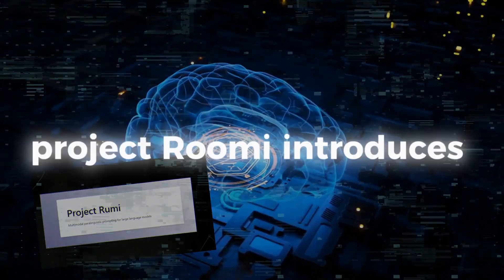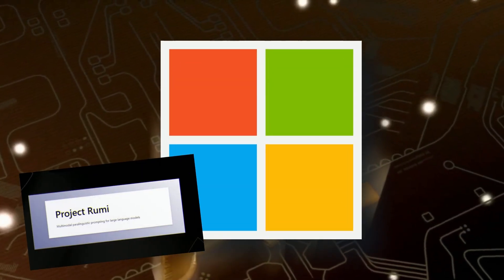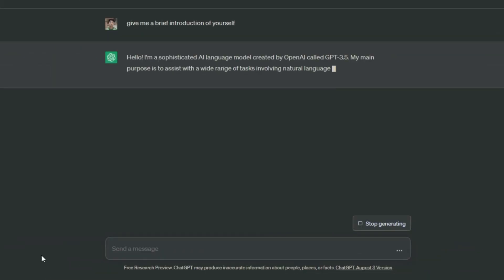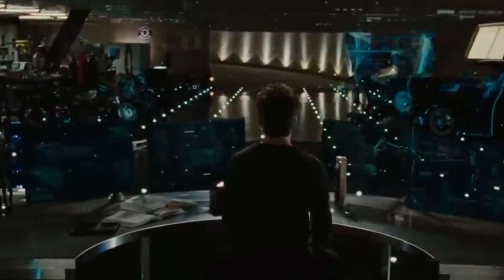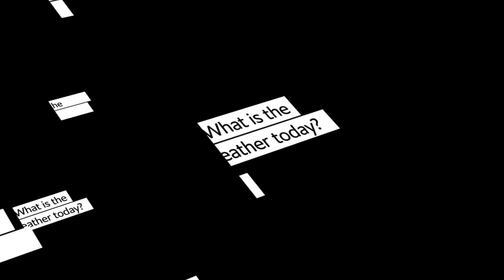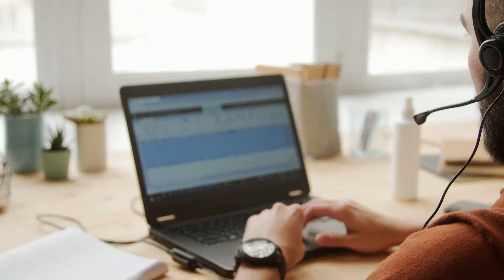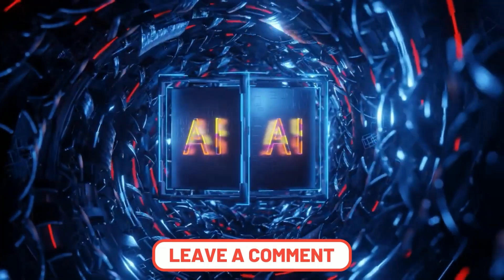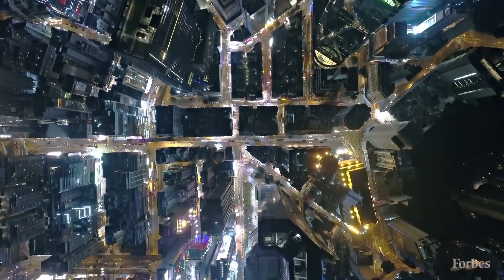Microsoft's New 'PROJECT RUMI' SHOCKS Everyone!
Get ready to be amazed by the latest revelation from Microsoft - 'PROJECT RUMI'! 🚀 In this electrifying video, we dive deep into the mind-blowing details of Microsoft's groundbreaking project that's set to reshape the tech landscape.

'PROJECT RUMI' is sending shockwaves through the industry, and we've got all the juicy details you need to know. From enhanced productivity to innovative design, this project promises to revolutionize the way we interact with technology and each other.

Join us as we uncover the secrets behind 'PROJECT RUMI' and explore the cutting-edge features that are leaving everyone in awe. Whether you're a tech enthusiast, a creative professional, or simply curious about the future, this video is your front-row seat to the next big thing!